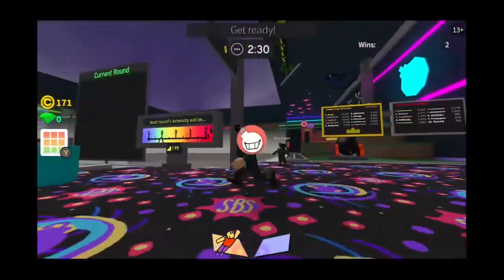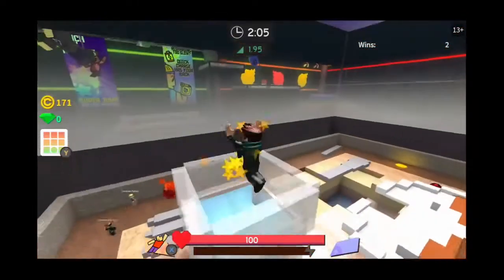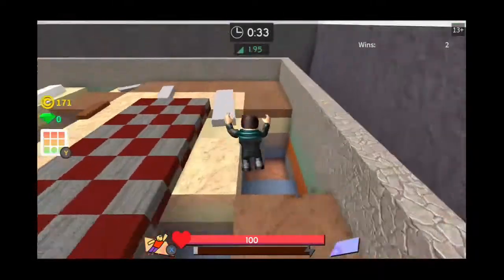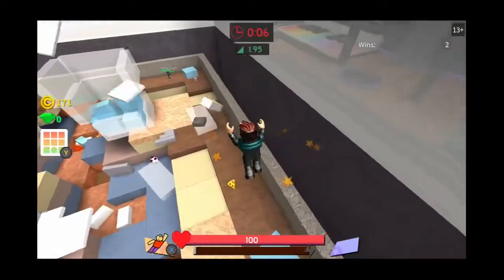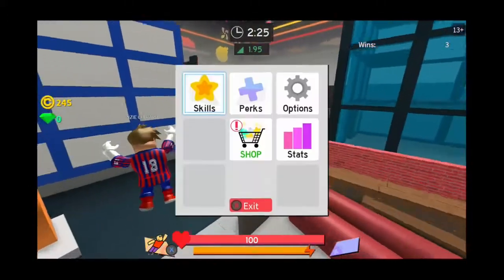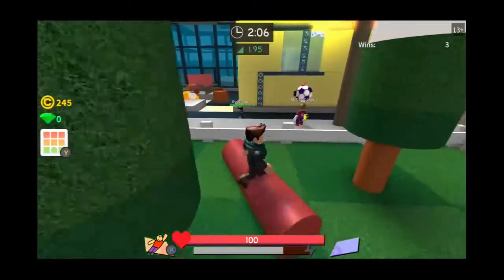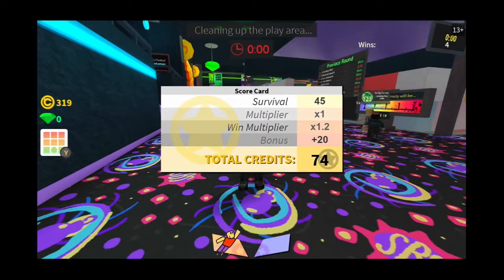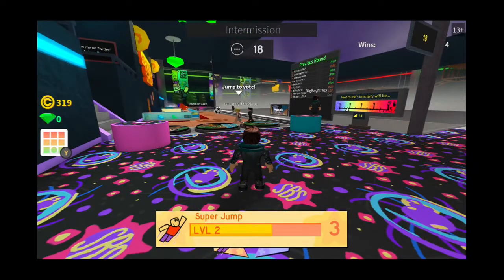Roblox Super Bomb Survival VO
Just a sample of what Super Bomb Survival looks like on Roblox.  Its fairly simple and super fun to play.  I like it because it is easy to win at and is easily playable with large groups of friends.  Thumbs Up.